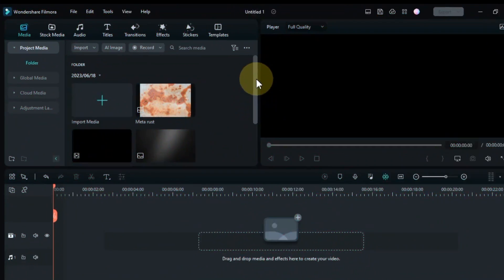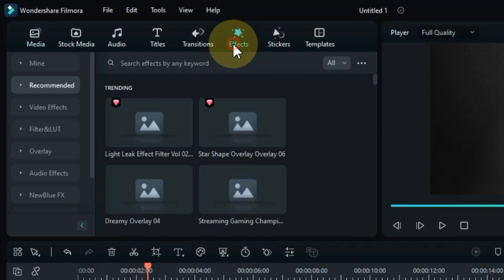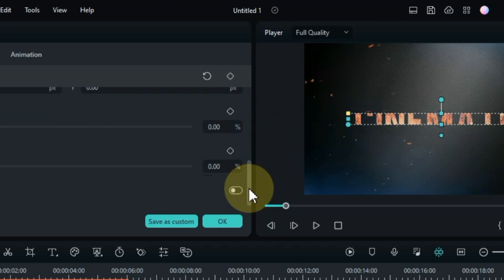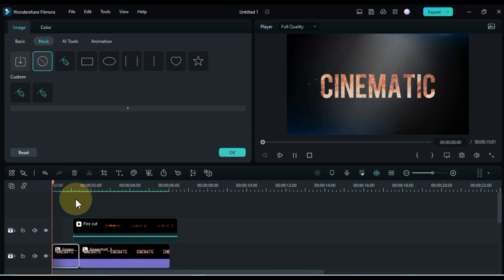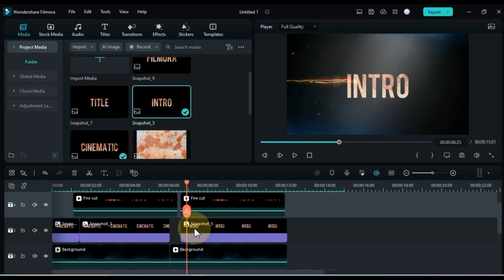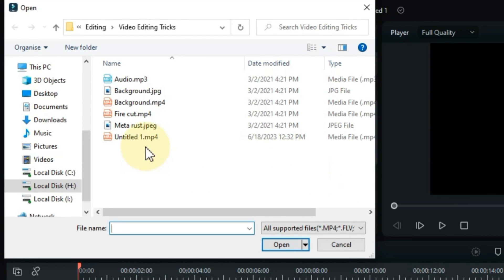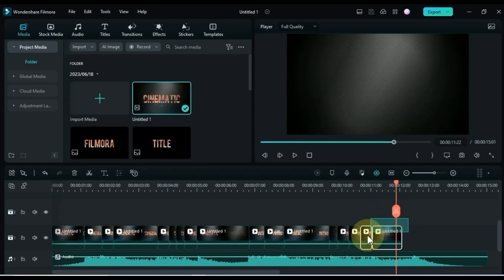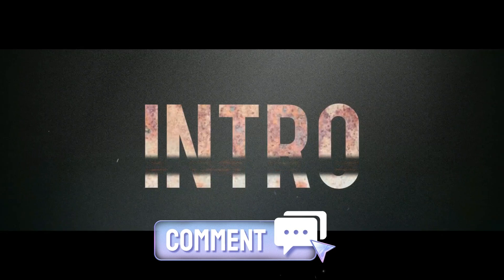Create Stunning CINEMATIC INTRO TITLES in Filmora 12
In this video, I'll show you how to create cinematic intro titles in Filmora. I'll walk you through the steps, from choosing the right fonts and colors to adding animations and effects. By the end of this video, you'll be able to create your own stunning cinematic intro titles that will make your videos stand out.
filmora
filmora tutorial
filmora 12
cinematic intro titles
how to make cinematic titles
filmora tutorial
video editing
title animation
text animation
intro titles
cinematic text
cinematic fonts
filmora intro
filmora titles
Create Stunning
CINEMATIC INTRO TITLES
in Filmora 12
filmora trailer intros